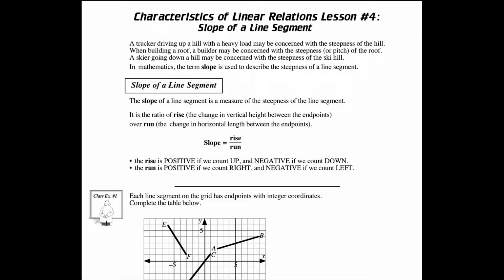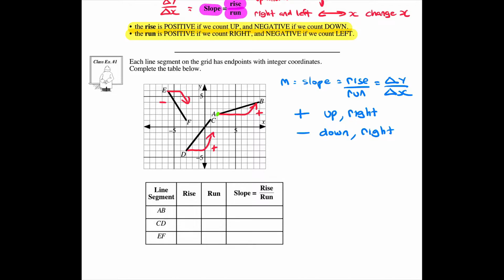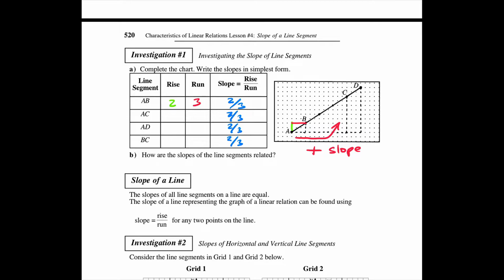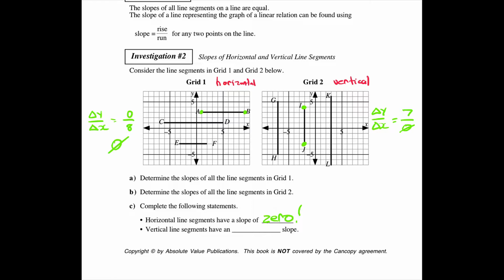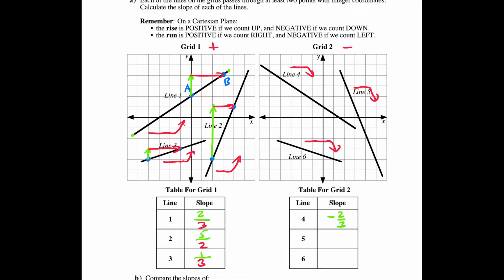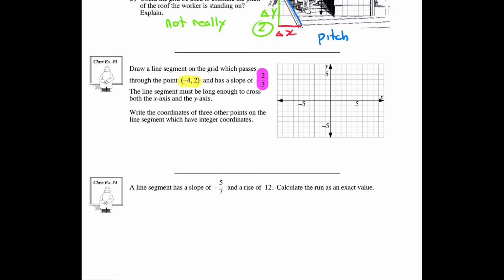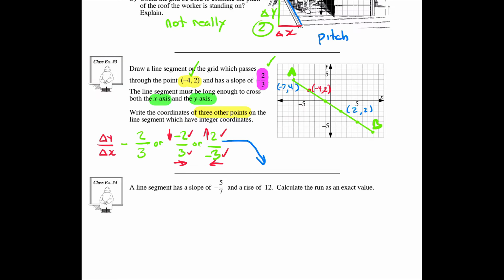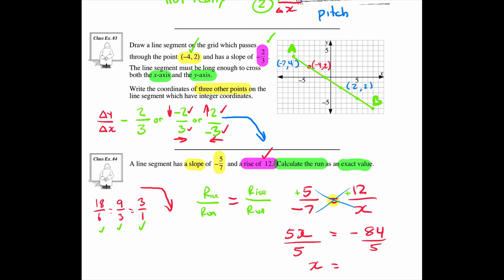math 10c unit 8 lesson 4